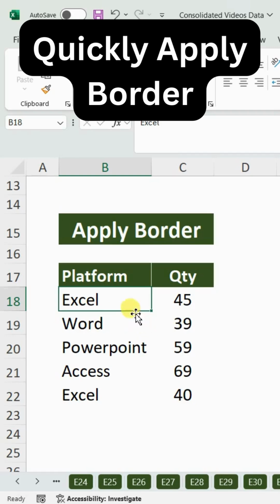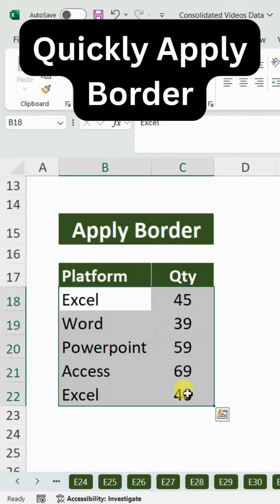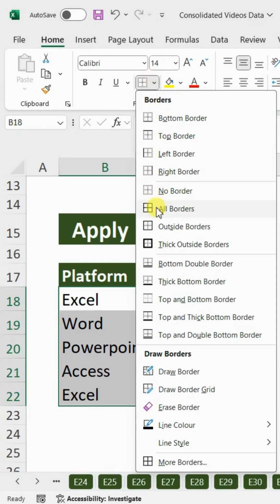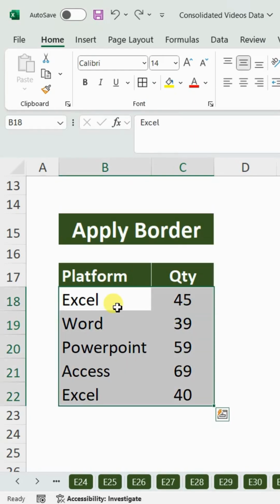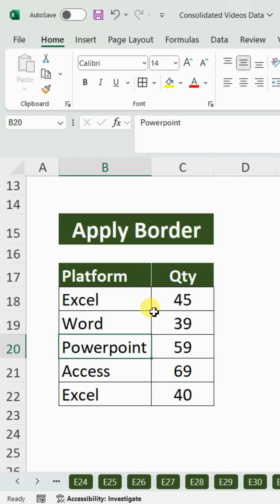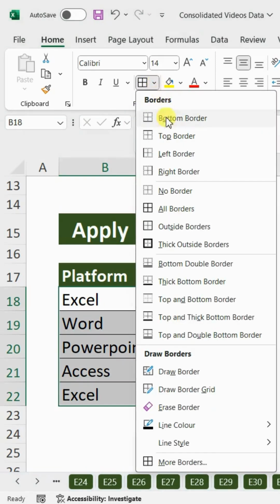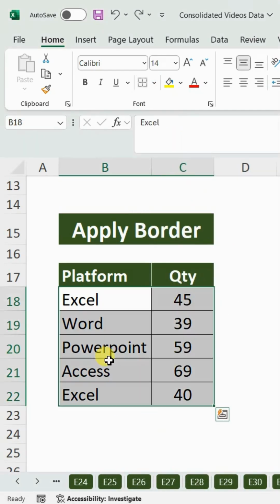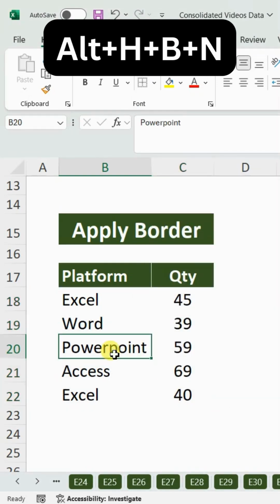How to Quickly Apply and Erase Border in Excel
Learn how to apply and erase borders in Microsoft Excel quickly and easily!
In this step-by-step tutorial, we'll show you how to format your spreadsheets using borders.
Make your data stand out with custom border styles, colors, and thickness.
Perfect for tables, reports, and clean visual presentation.
We'll also cover how to remove or clear borders without affecting your data.
No more messy grids—get clean and professional-looking sheets in minutes!